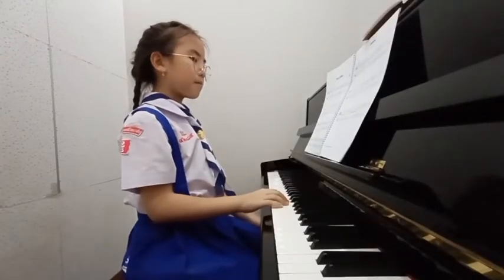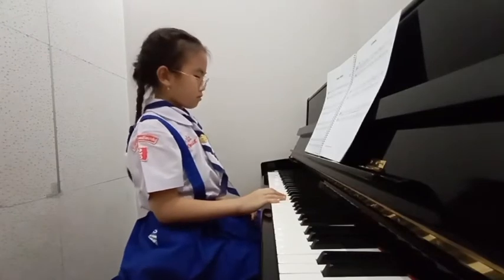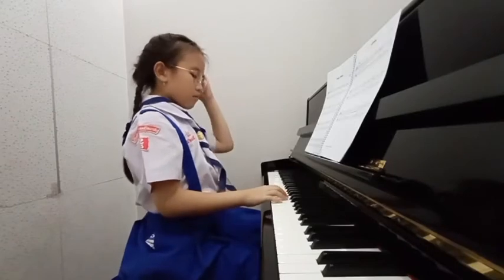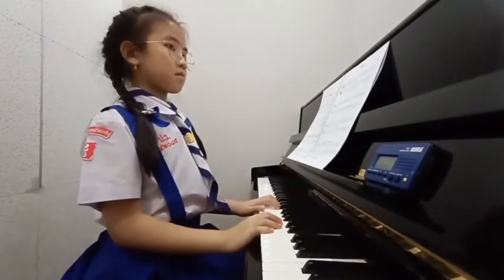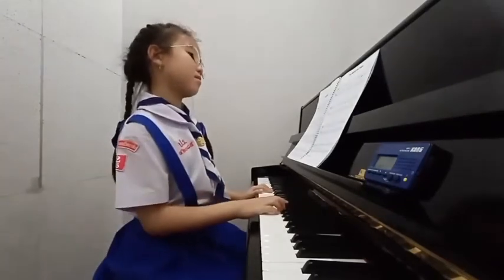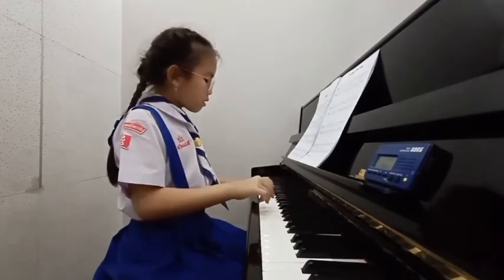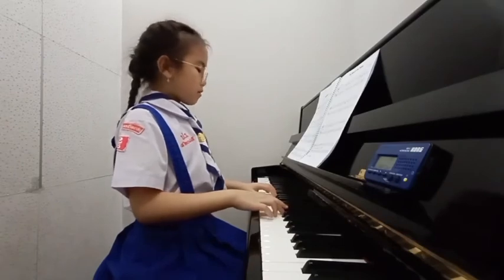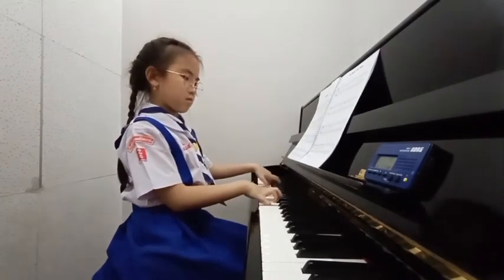พูนี่ Trinity Initial Grade - Scales & Broken Triads : C major, A minor- Pieces : Lulaby, Canon,